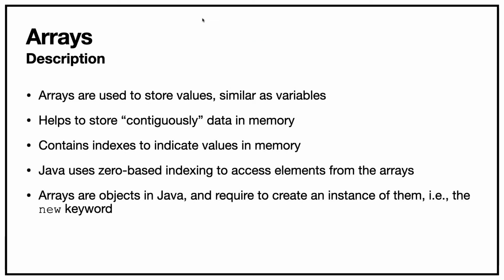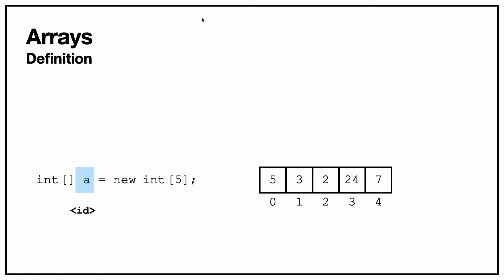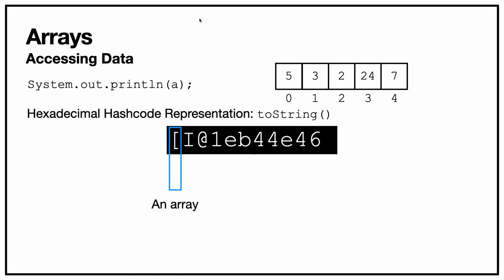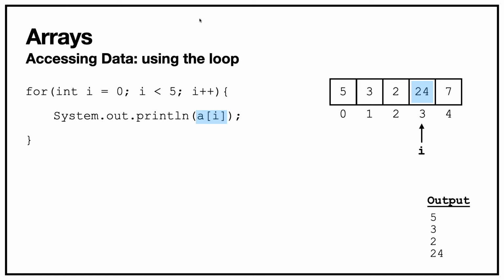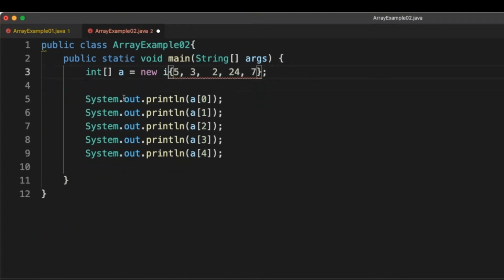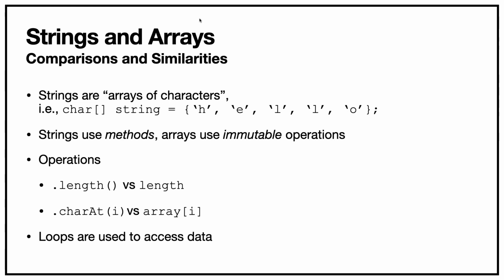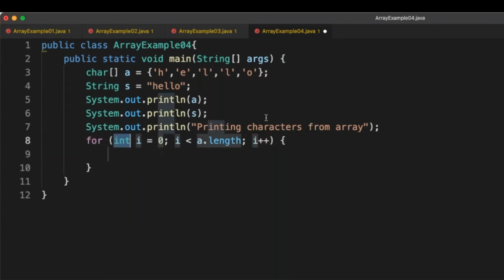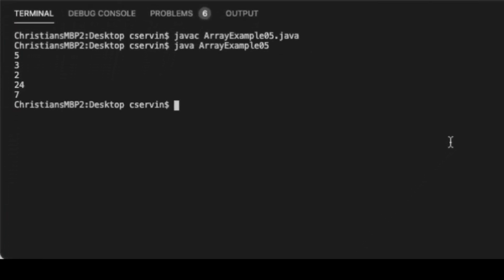Arrays in Java (Part I)